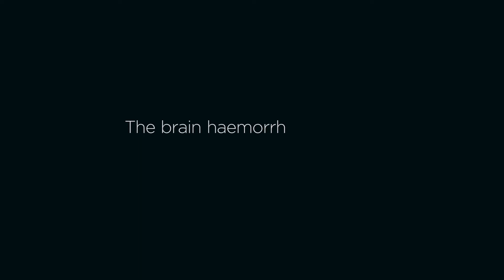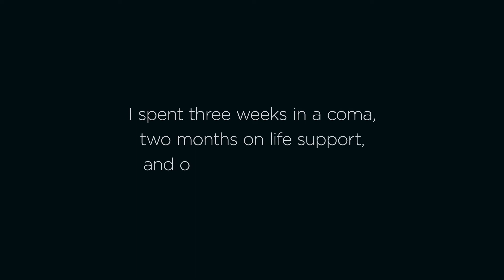Last Seen: Lisa Cox by artist Pip Spiro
Introducing Last Seen participant Lisa Cox; at the age of 24, Lisa was rushed to hospital after she collapsed at Melbourne Airport. Tests and scans revealed a significant bleed in her brain caused by a rare strain of the streptococcus-A virus, resulting in her having nine fingertips, all of her toes and one leg amputated. The permanent damage to her brain has affected Lisa’s speech and memory, left her 25% blind, epileptic and frequently fatigued.

Lisa has been partnered with artist Pip Spiro for Last Seen to share the last thing she saw before her sight started to deteriorate. Pip’s artwork along with the other eight artists work will be auctioned at the Last Seen art exhibition on Wednesday 13, November at GOMA.